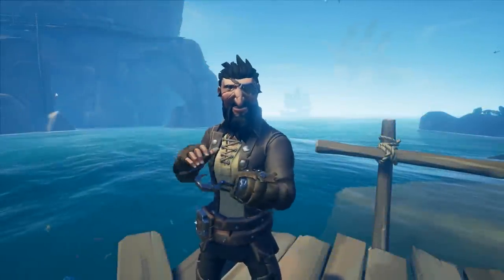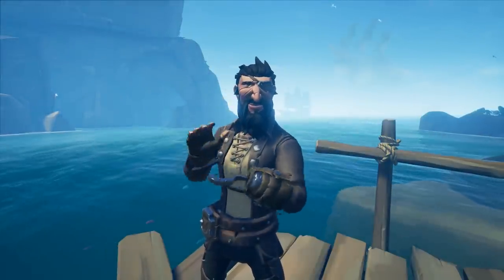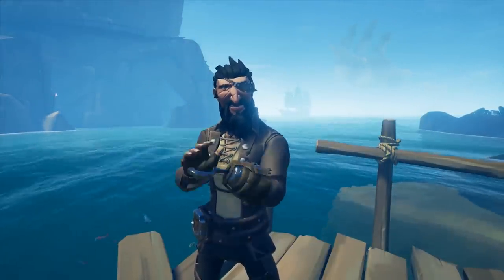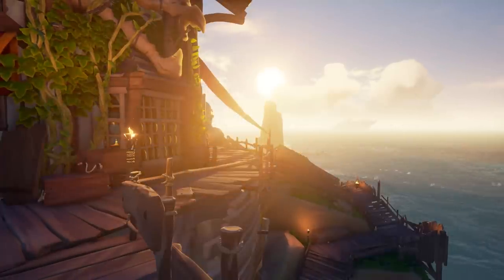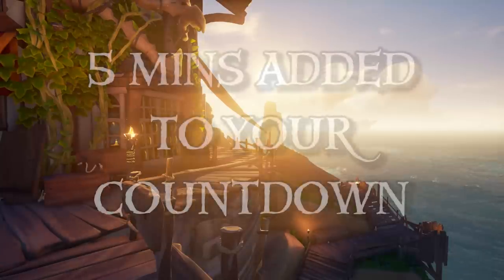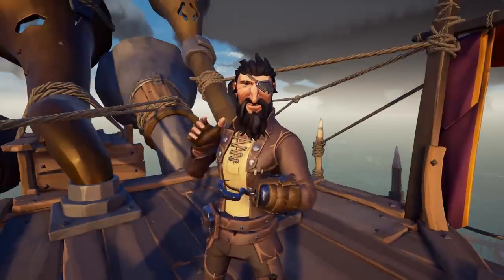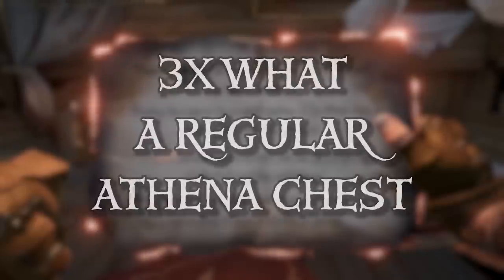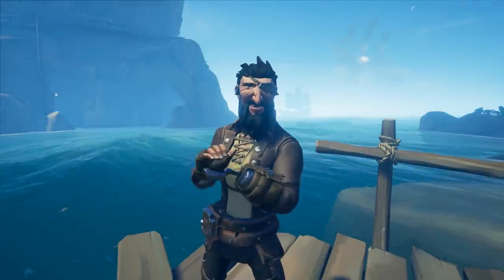New Bounty Hunter System - Sea Of Thieves